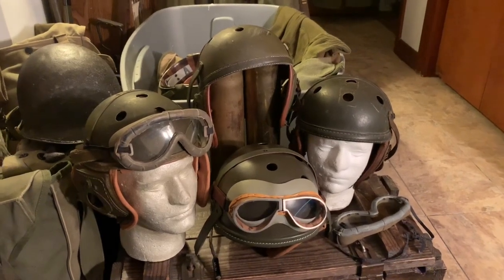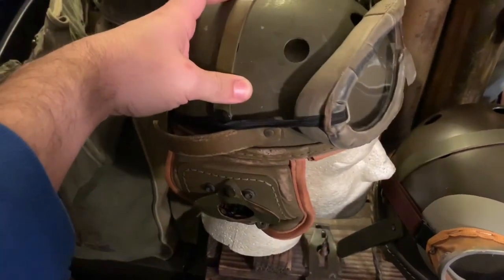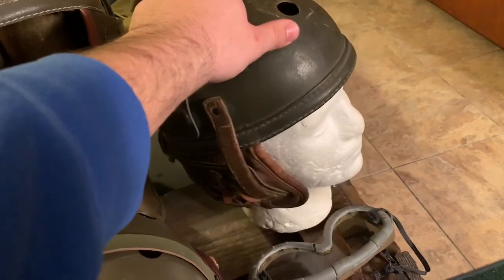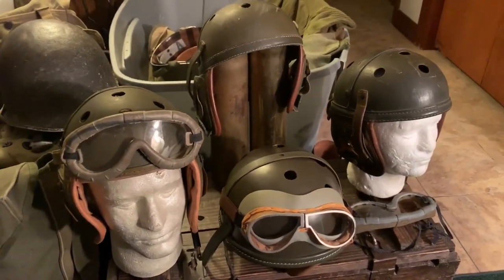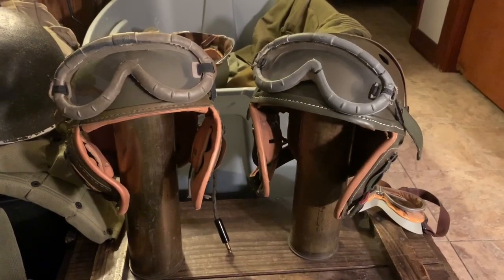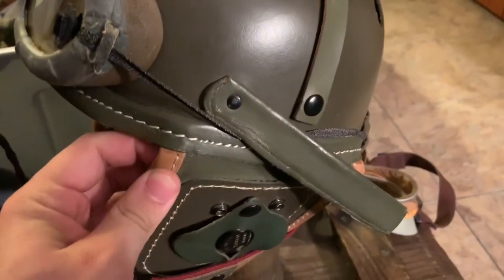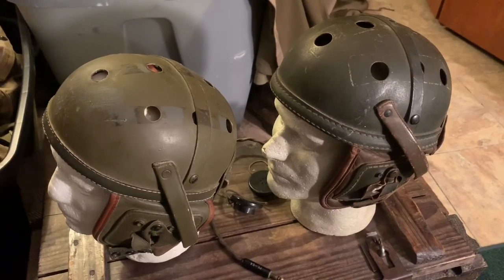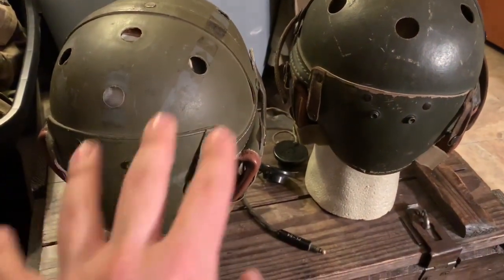Who Makes the BEST Reproduction WWII M1938 Tanker Helmet?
My review of two different reproduction WWII US M1938 Tanker helmets.

And What Price Glory (At The Front Sells the exact same helmets as well):